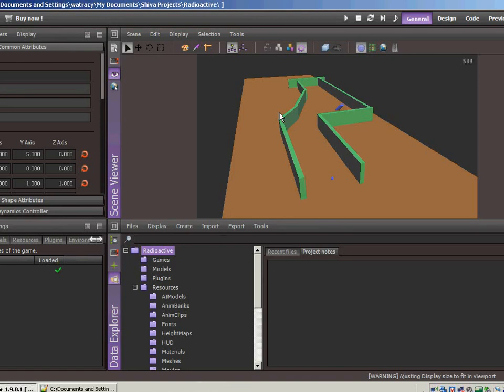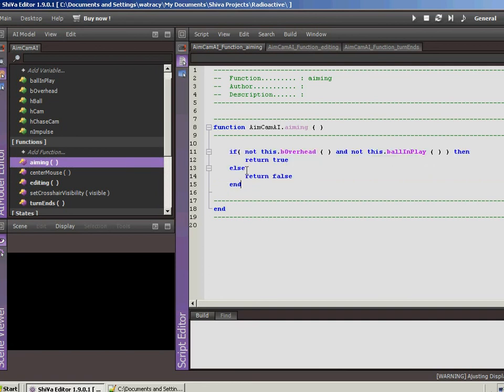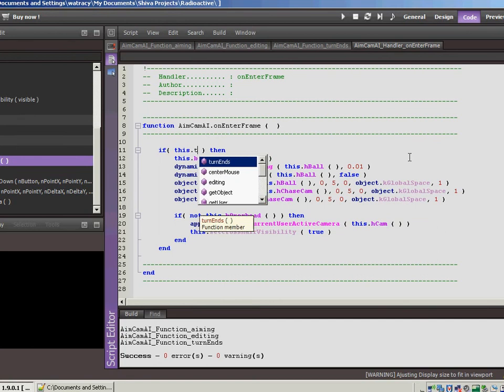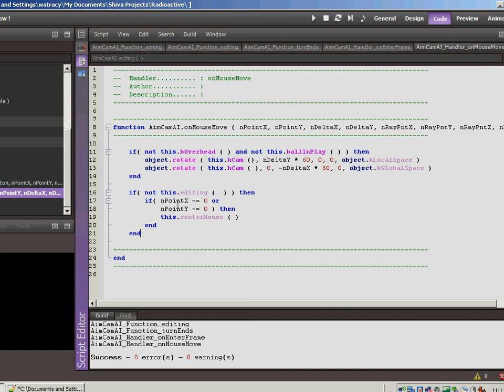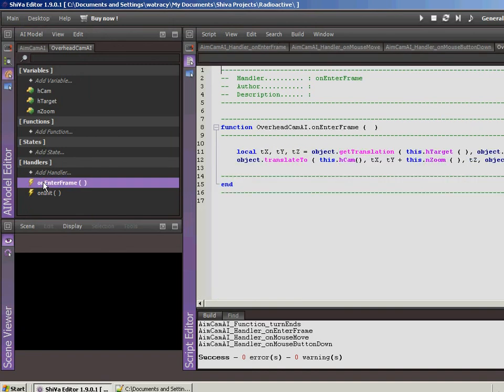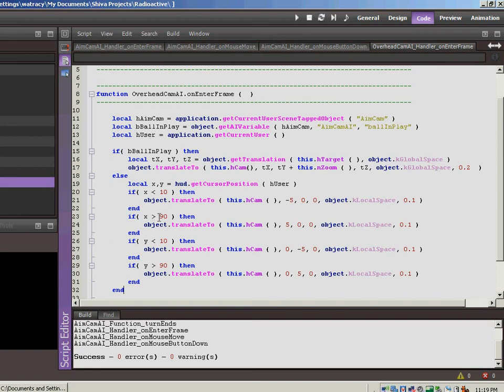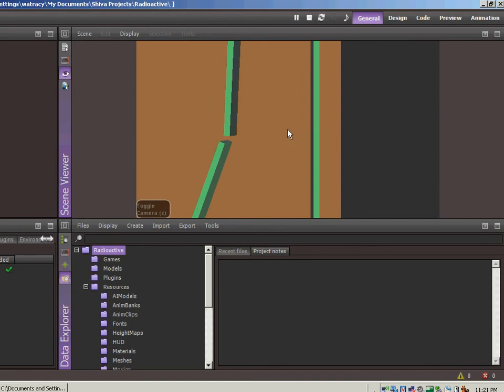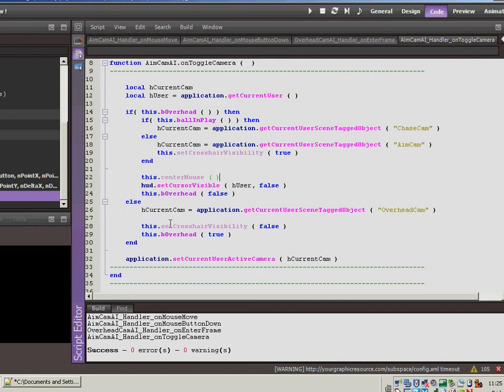Vid 20 - Displaying the cursor in Radioactive's object positioning mode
Next video in my game development series. I add access to the mouse cursor when we are in "Edit mode" which will be used to position the objects in the level.

I'm developing a mobile game named Radioactive from scratch, knowing next to nothing about the game development process and documenting my work so that others can do the same thing.  Check out my blog and the current prototype of the game . Also follow Subspace Games on Facebook and SubspaceGames on Twitter.